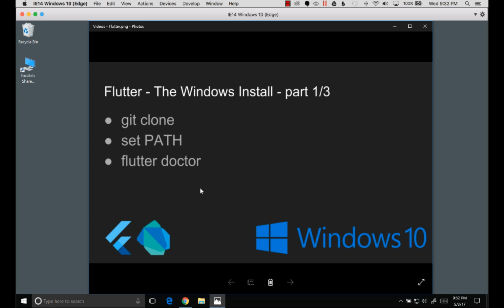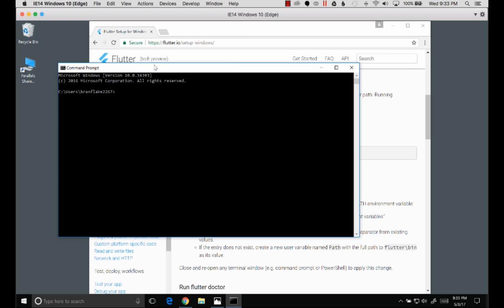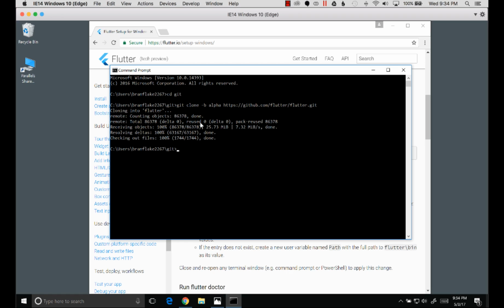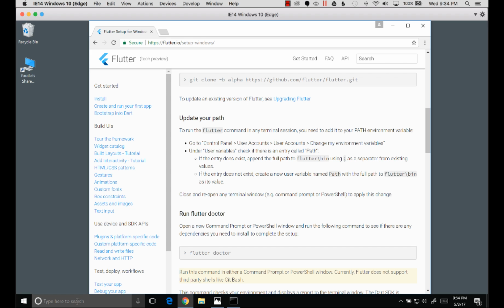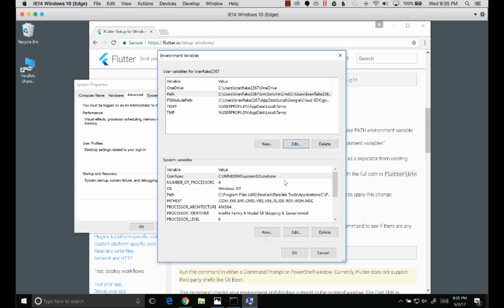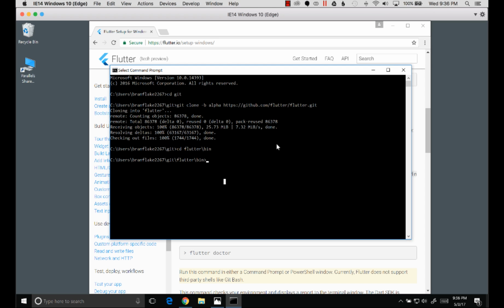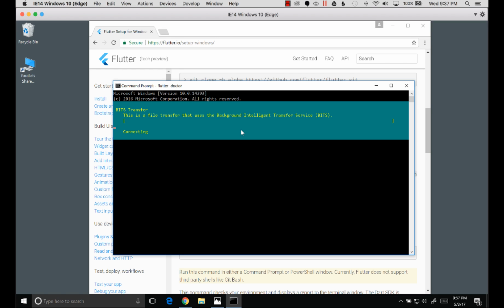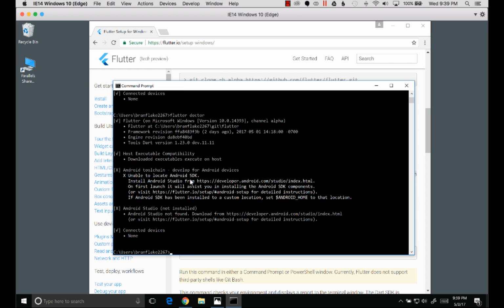Flutter - The Windows Install - part 1/3 (v2)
This video covers:
- git clone the flutter repo
- set PATH to the flutter binary
- run flutter doctor

This video contains the updated directions to setting the PATH variable.

Using: Flutter, Dart, Windows 10